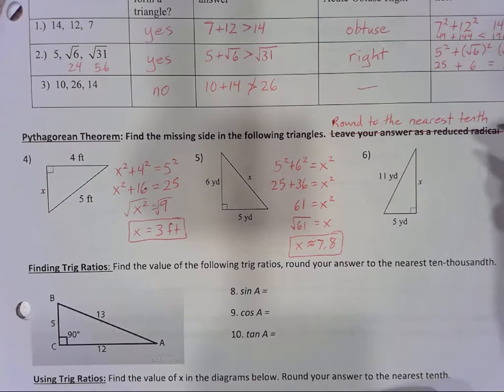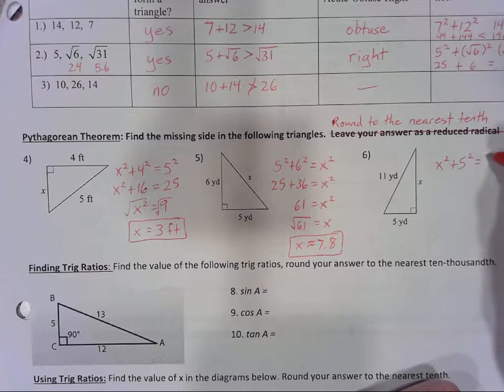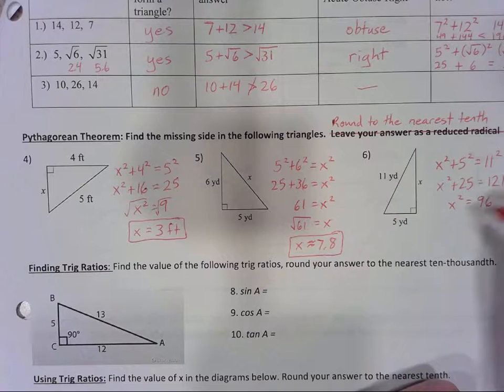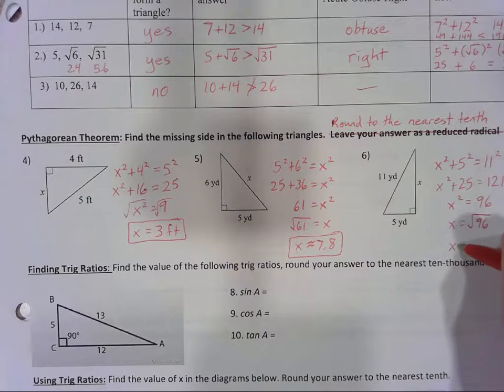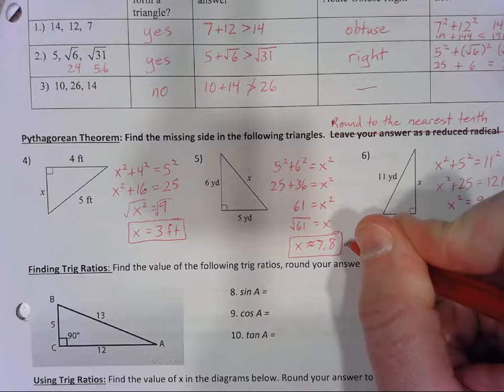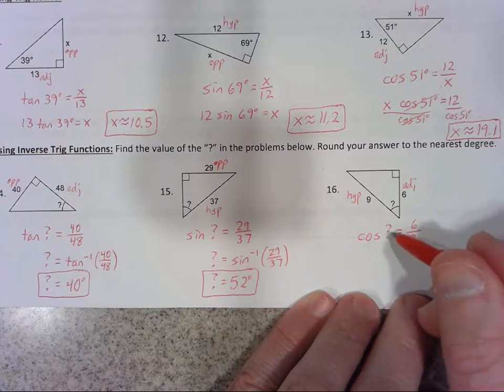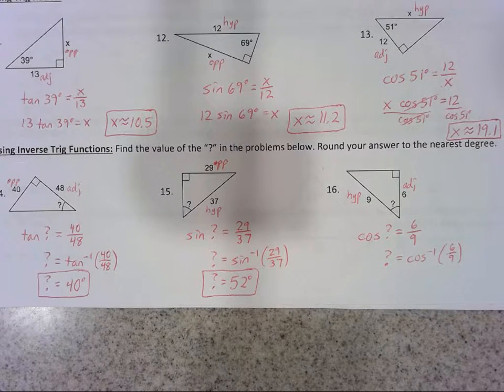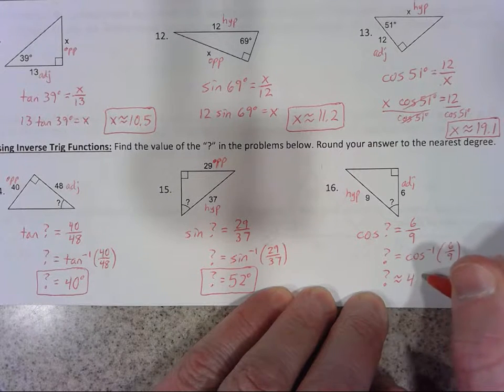Similarity and Trig Test Review Homework page 3